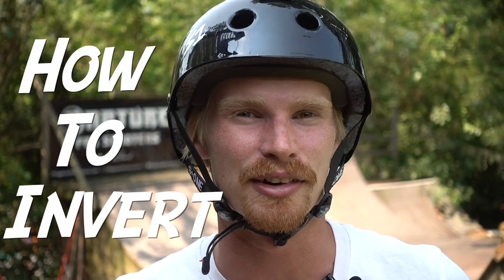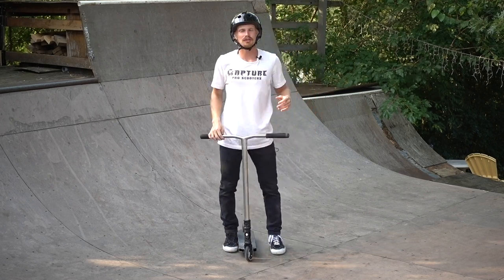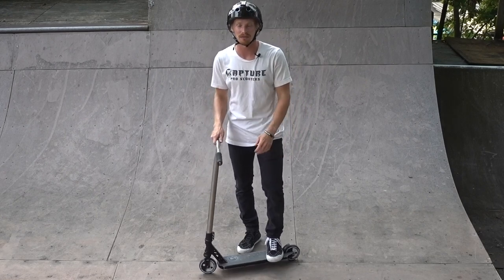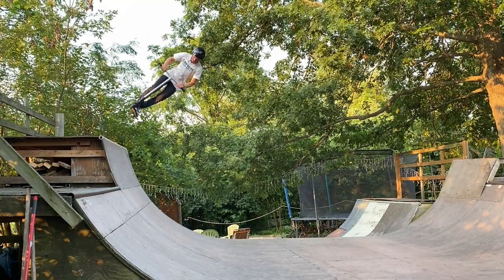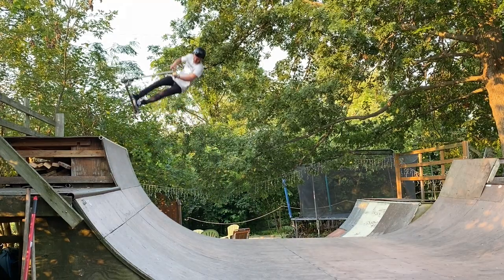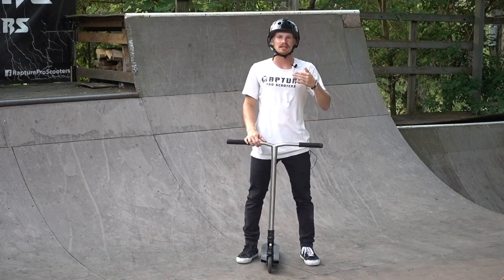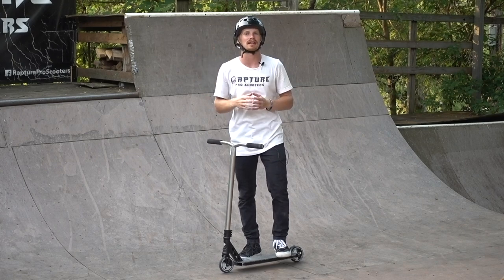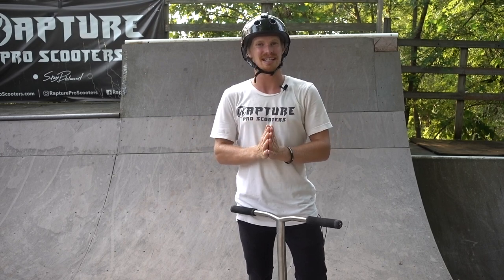HOW TO INVERT AIR ON A SCOOTER | THE EASIEST WAY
In todays Tutorial, i am going to be teaching you guys how to invert air on your scooters. inverts are a super fun trick to toss on your scooter, and best of all they can always be clicked father and better, so this trick has absolutely no limit to how extended/clicked/high you can go.
How To Invert Recap:

Pre/ recommendations : Helmet & knee pads & Airs
make sure you can air comfy

Step 1: Goofy or reg? Which way do you fold your scooter? Now that we know which way we are going to move our scooter in the air, let's talk about the motion
Step 2: : practice standing in a can plant,  then make sure your back foot is wedged against your break. This is going to help keep your deck to your feet
Step 3: Now let’s fold our scooter up….. This is a table top. To make it an invert we need to fold our scooter up further. Twist your hand slightly around your grip and push your bar between your arms like this…...
Step 4: Now at this point you can hold it for as long as you can.
Step 5: On the way down, we are going to reverse the steps and unfold our scooter and untwist our hand around the grip at the same time.
Extra tips
1. Make sure your back foot is locked agented your brake! (This is so important)
2. The more air time the easy this trick is.
3. Sometimes it helps to do a late invert to make sure you are in a comfy air first.

Hopefully by now you guys are one step closer to landing your very first invert. if you guys need any more help, comment bellow and i'll try my best to answer every question you can fire at me.